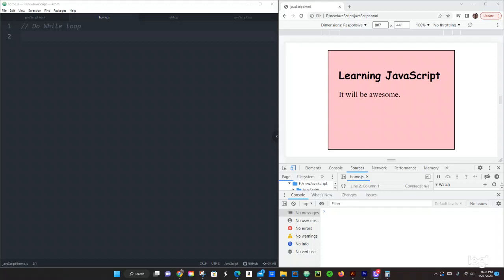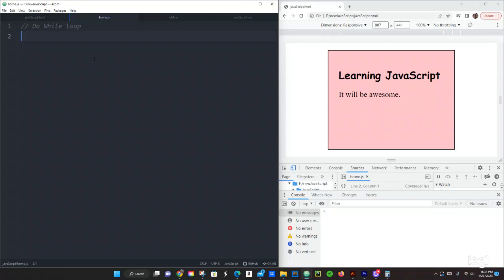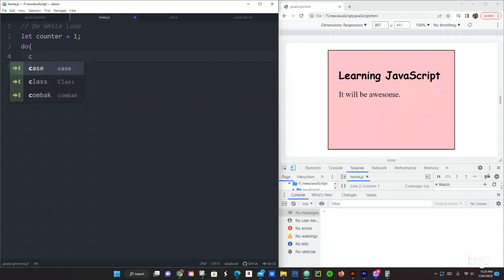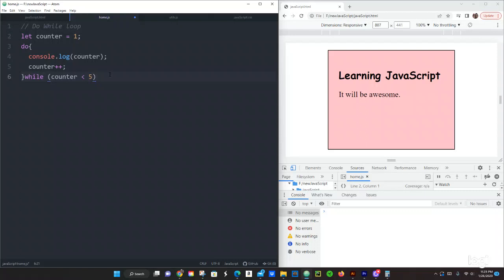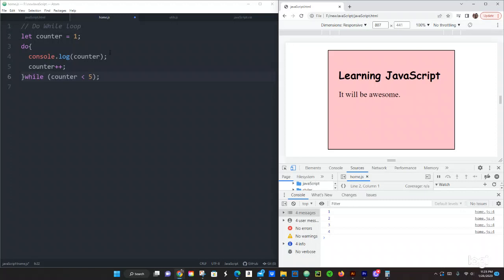JAVASCRIPT TUTORIALS - DO WHILE LOOPS #20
This was a short video talking about do while loops.  Hopefully this video helps you in your journey.

Thanks.